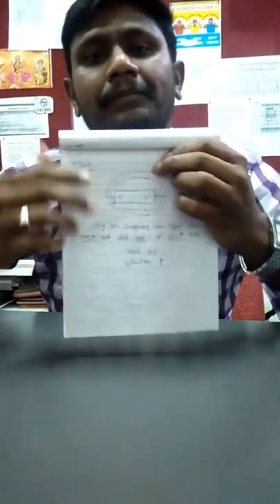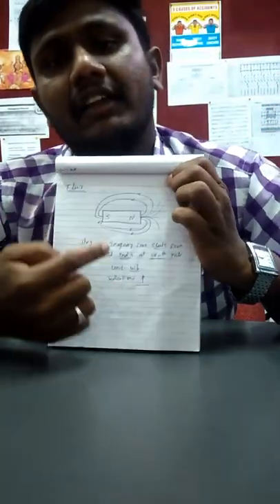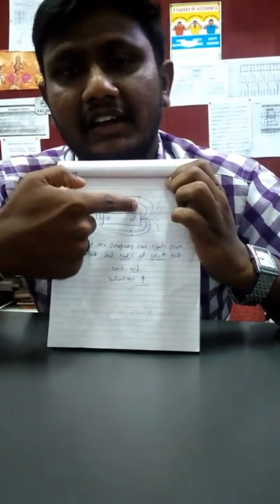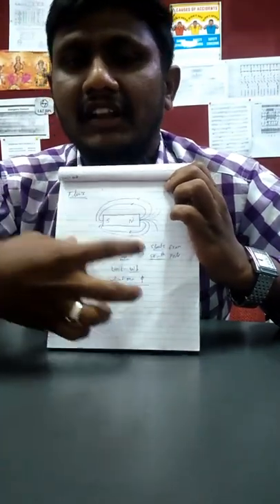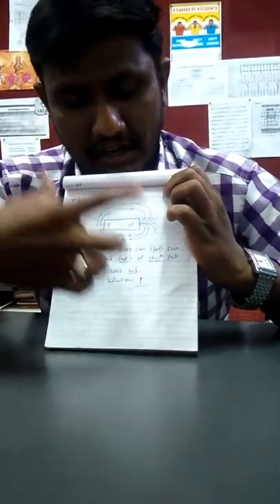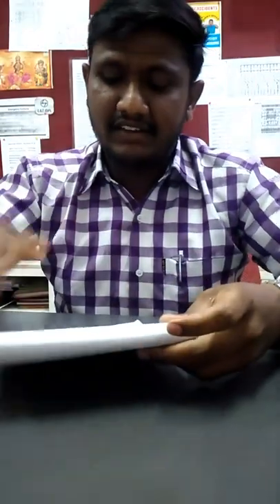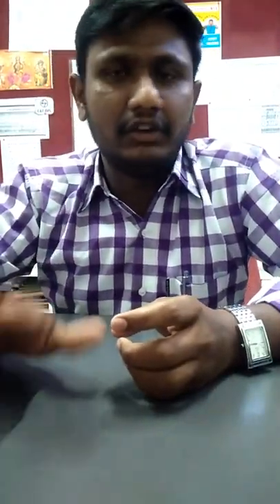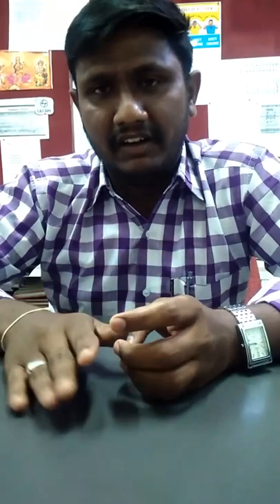Faradays Law explained in Tamil# Subashsubu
Faradays Law basics explained.